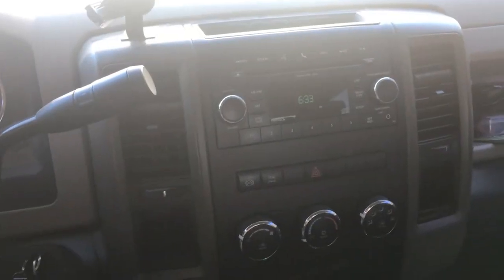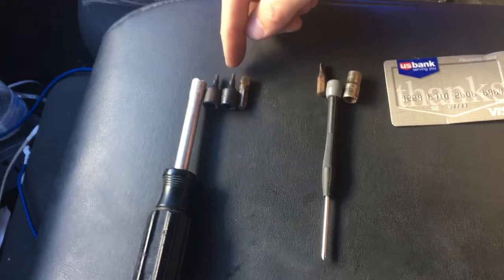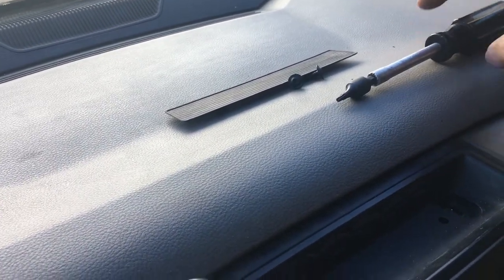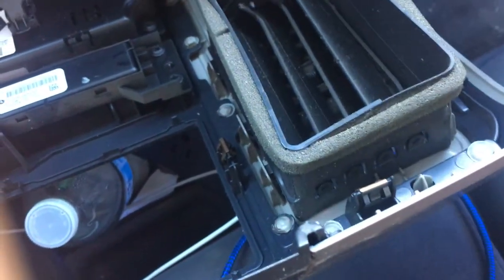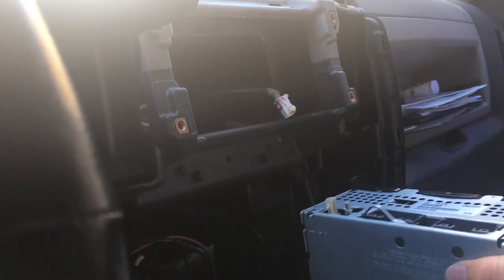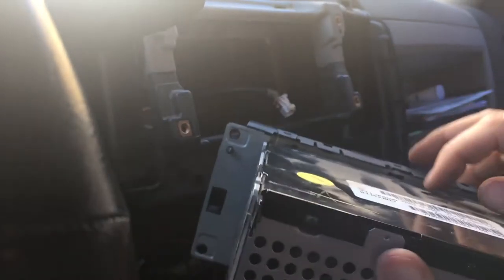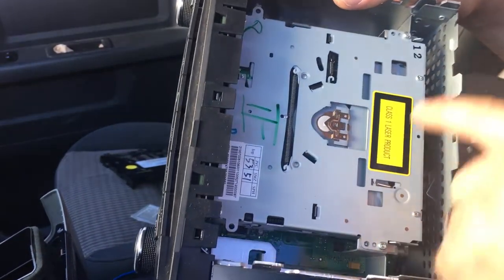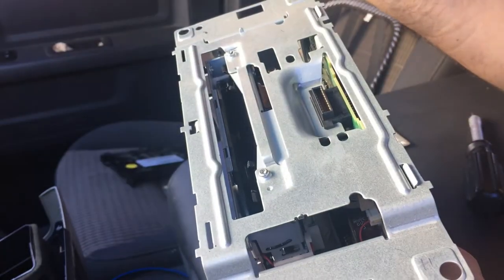2011 Dodge Ram CD Removal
Just a video of me removing a CD stuck in the OEM CD player of my 2011 Dodge Ram.

Tools:
• Screwdriver with different bits
• 1/4" Driver bit
• Flat tip bit
• 7mm, 1/4" drive socket
• T15 Torx bit/socket
• T10 Torx bit/socket
• Phillips head precision screwdriver
• Used up gift card (or something similar)

1) Remove the rubber pad in the tray on the top of the center dash console
2) Remove the two Torx screws from the tray
3) Use the gift card to pop the tray clips loose and remove the tray
4) Pull forward on the center dash console to pop it loose
5) Remove the four screws holding in the head unit (7mm socket)
6) Remove the top plate, using the flat tip bit to pry with
7) Remove the head unit face plate
8) Remove the four mounting screws from the CD player with the T10 Torx bit
9) Remove the four screws holding the CD player top cover on (Precision screwdriver)
10) Remove the CD
11) Put everything back together